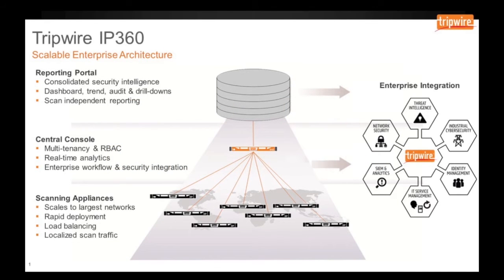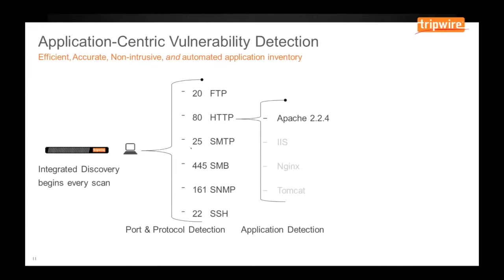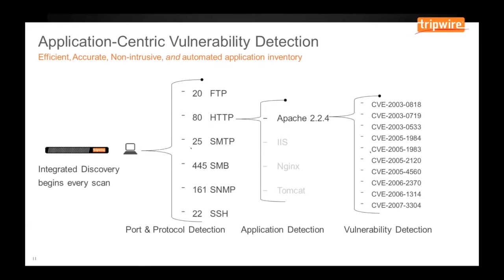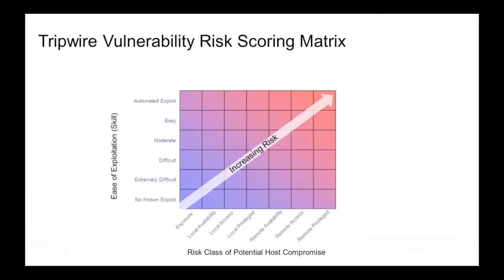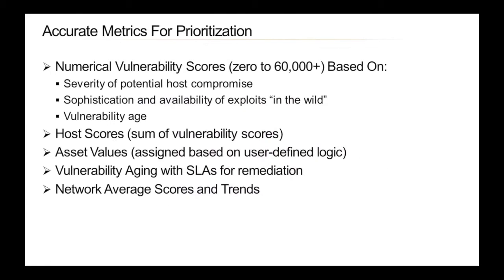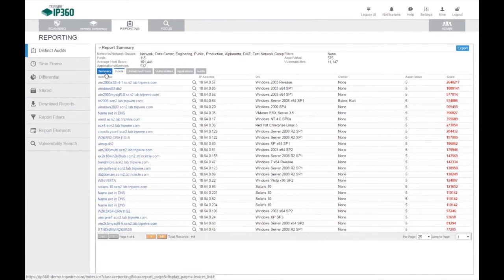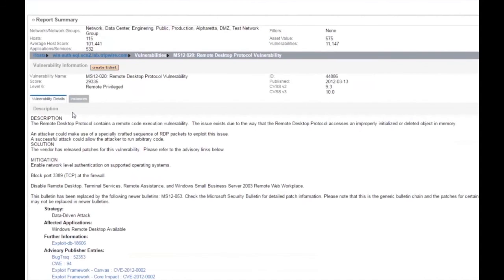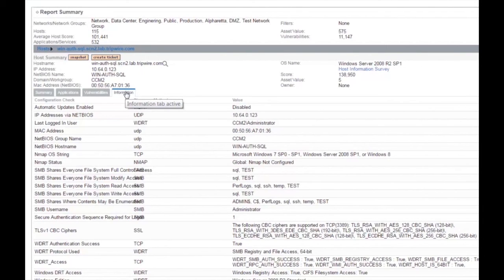Tripwire IP360 Overview and Demo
This quick overview and demo of Tripwire IP360 covers the solution's architecture, application-centric scanning, vulnerability scoring, risk matrix, audience-specific reporting, and user interface.